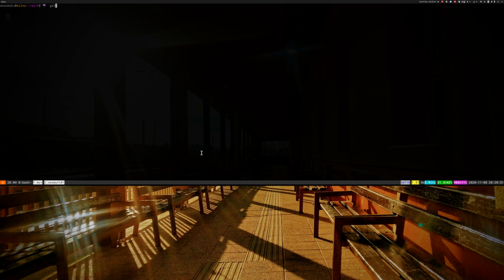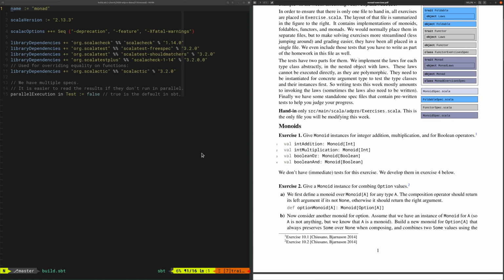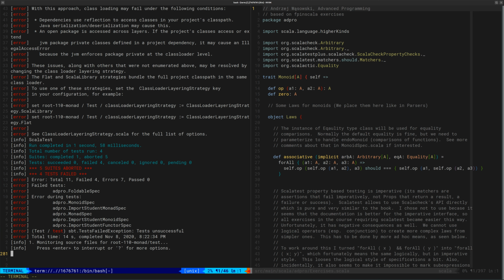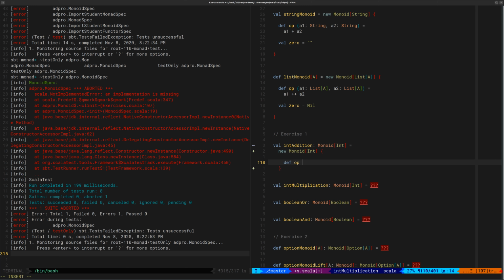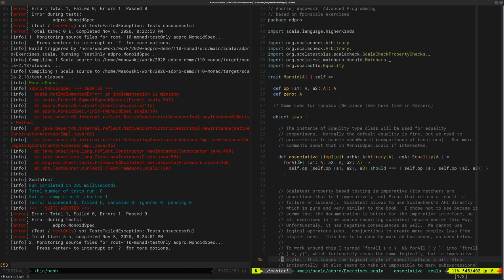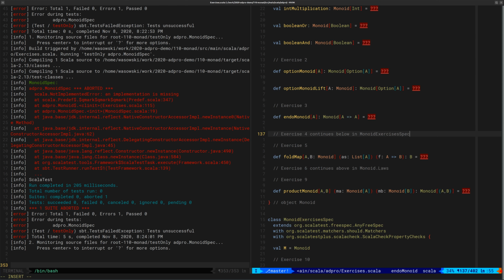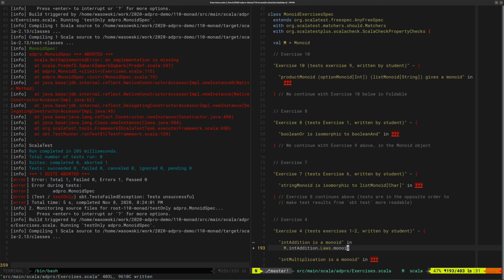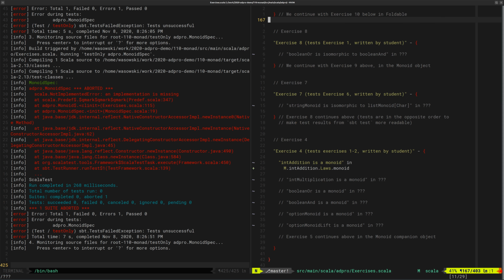ADPRO Monad: Get started with the exercises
The tests in the end of the video fail, because the unimplemented values are strict, so they throw exceptions on loading the test suite.  I have prefixed these values with the 'lazy' keyword after recording the video, which makes the tests pass.